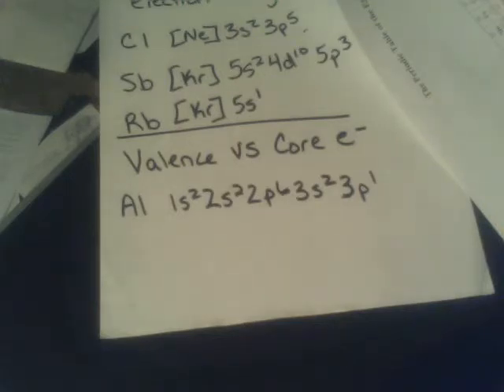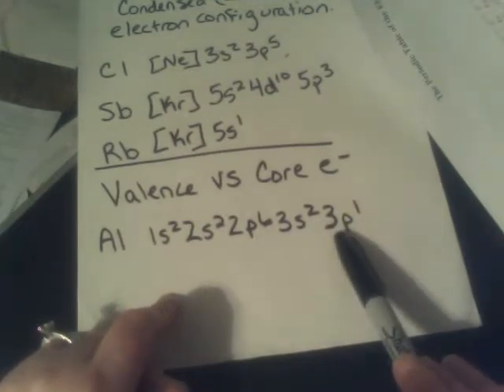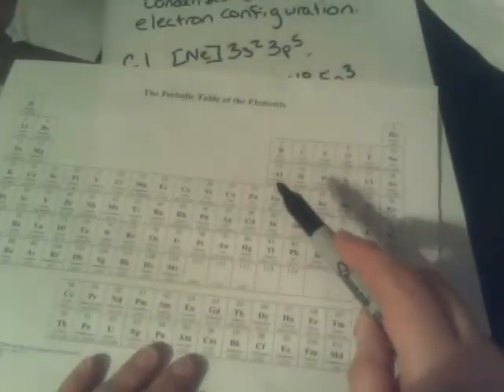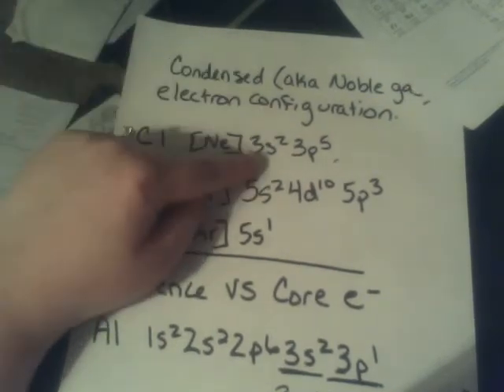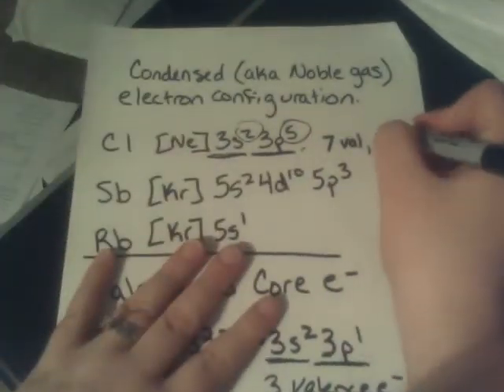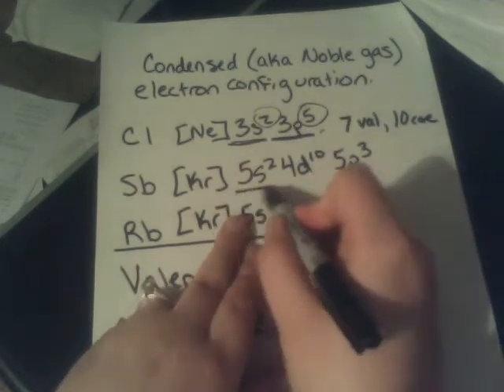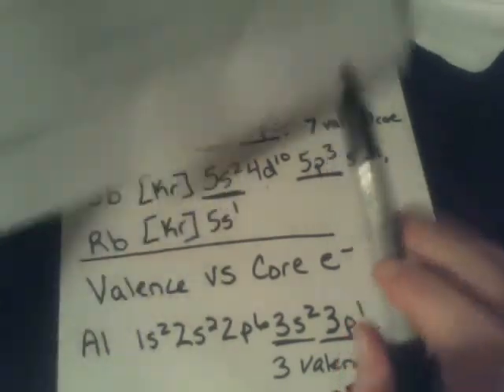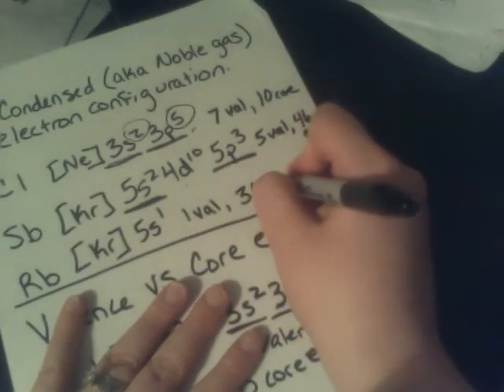Chapter 6: Valence vs Core Electrons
We go over the definition of Valence and Core Electrons and use some examples to calculate the number of valence and core for a few elements.